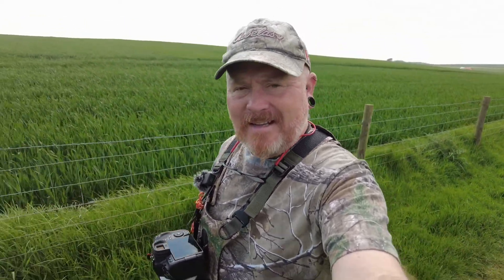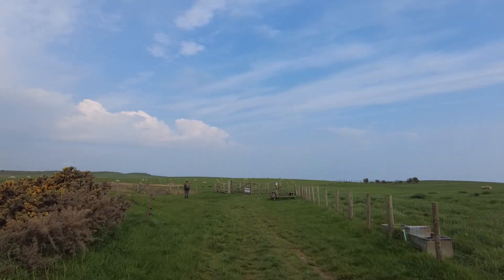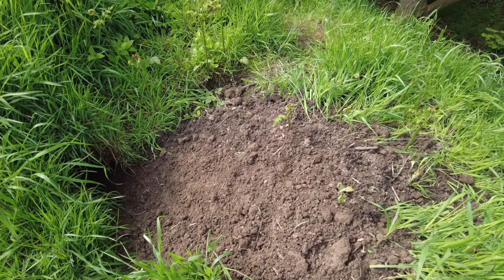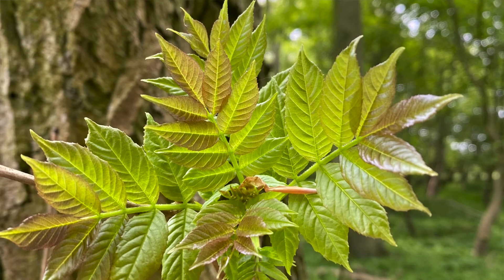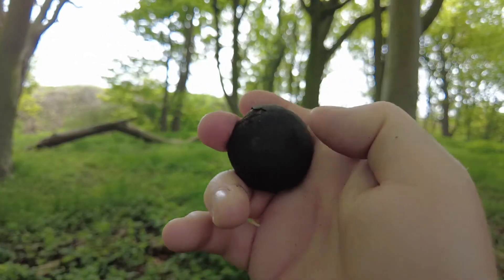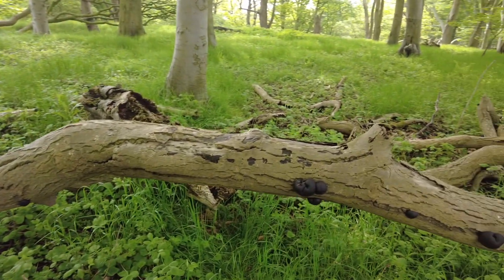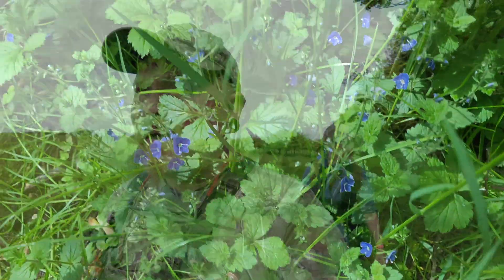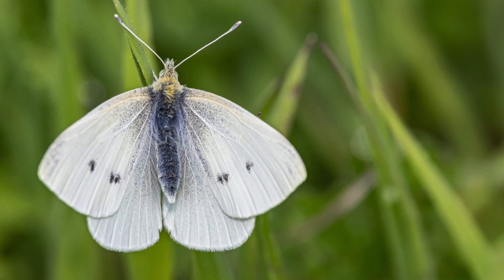Danes Dyke || Nature Walk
Danes Dyke is a great place for a walk right between Wold Farm and Bempton Cliffs...
Join me for a little natural history walk to see what we see in this gorgeous area!
We walked from the campsite at Wold Farm at the cliffs end to the road, but here is the website with full details..
I hope you enjoy this little walk with us, take care X JP